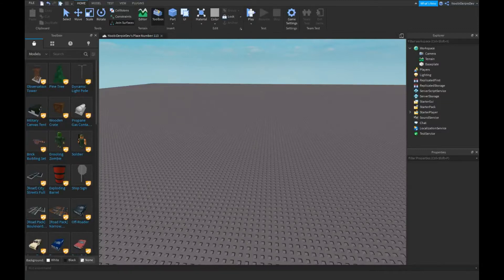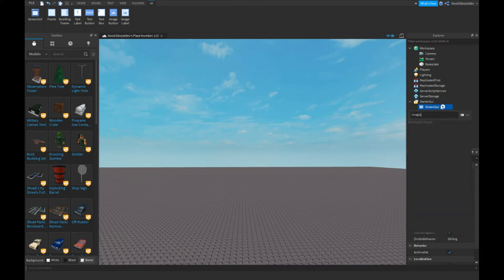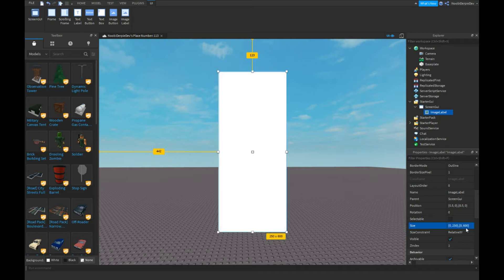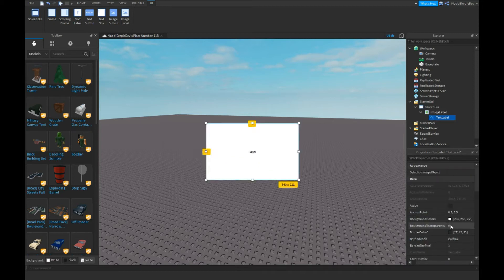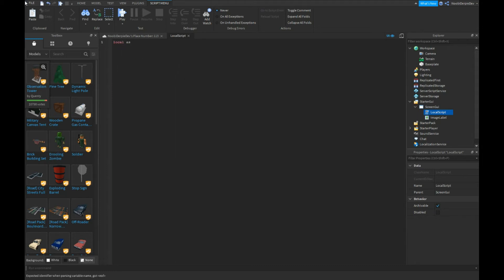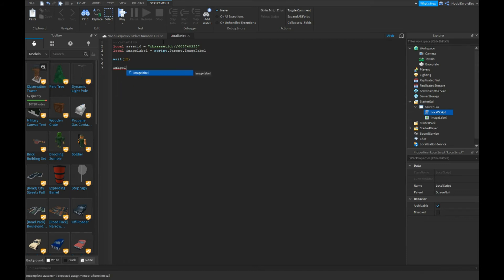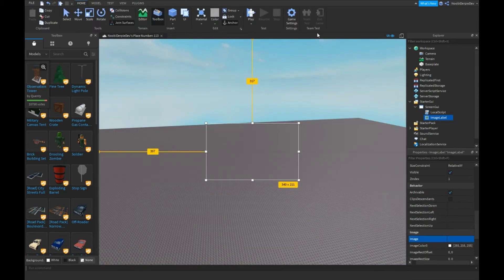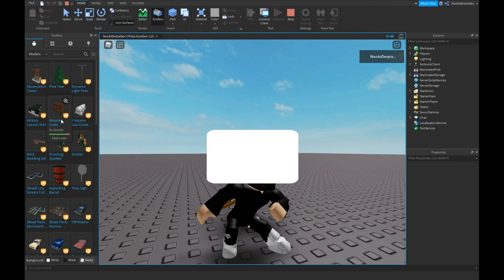ROBLOX STUDIO | How to modify your GUIS (Roundify them!)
Give out a good espression to your players! :D